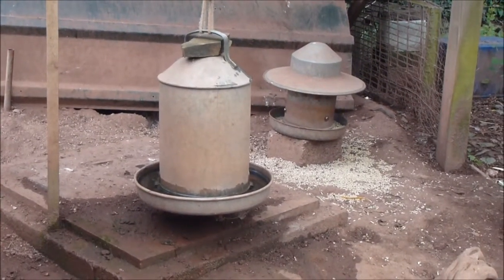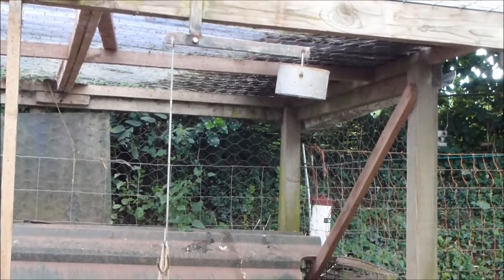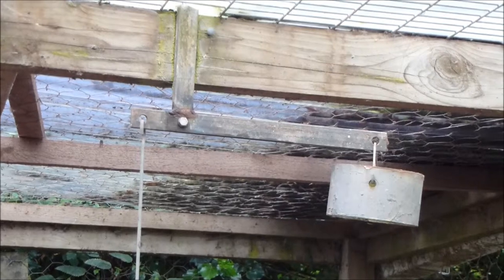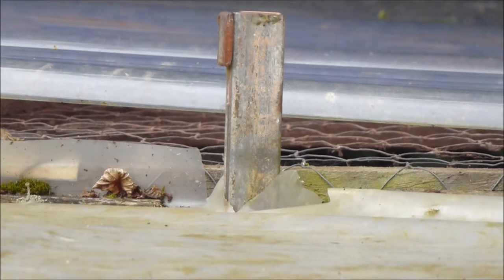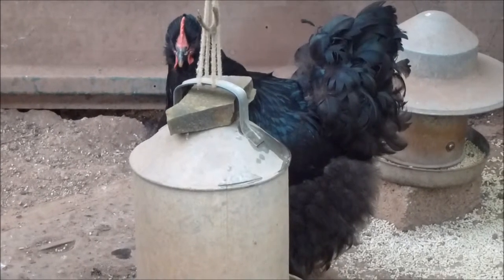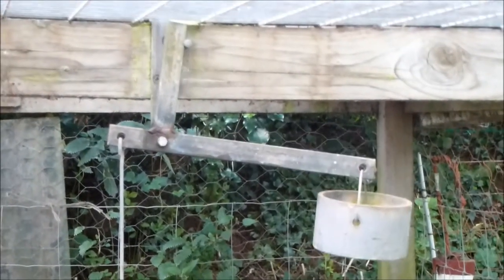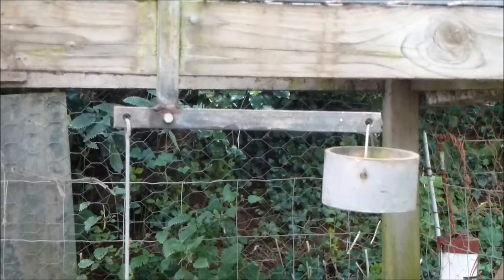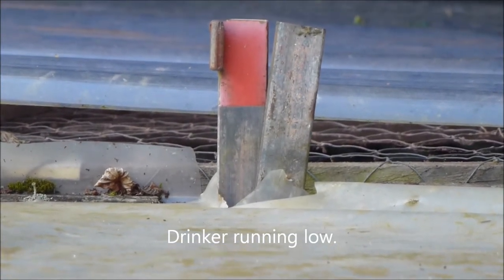Chicken Drinker Level Indicator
A very simple solution which saves time and prevents your chickens getting thirsty.